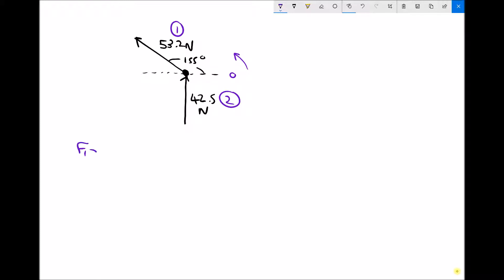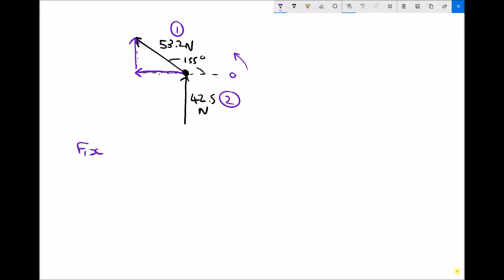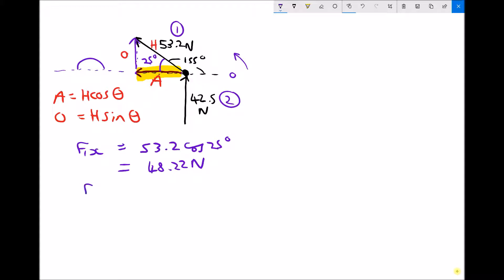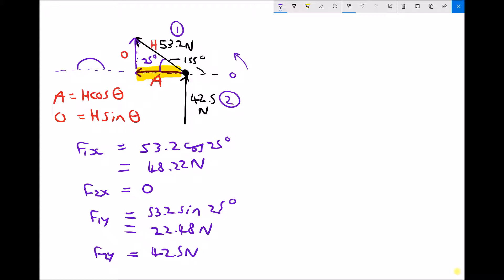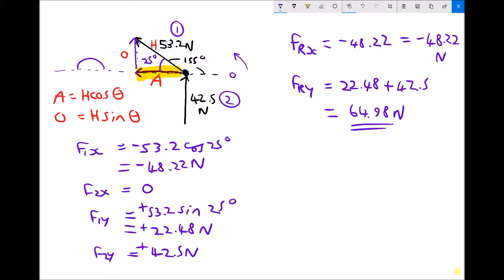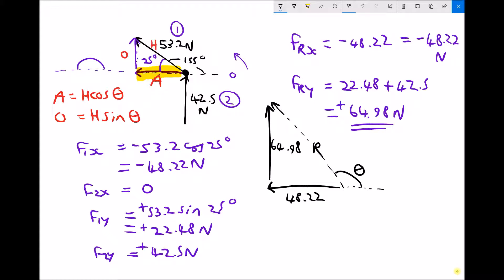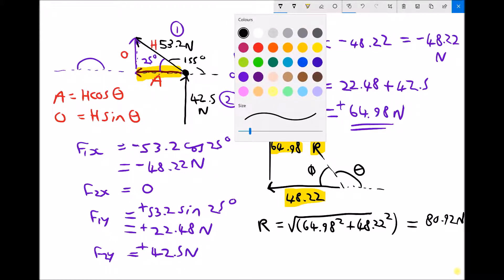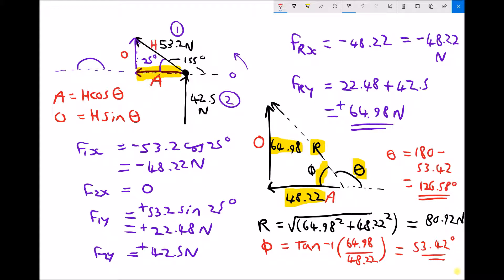Finding Resultant and Equilibrant Forces (Part 2)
Learn how to use trigonometry to calculate the resultant of two forces acting on an object.